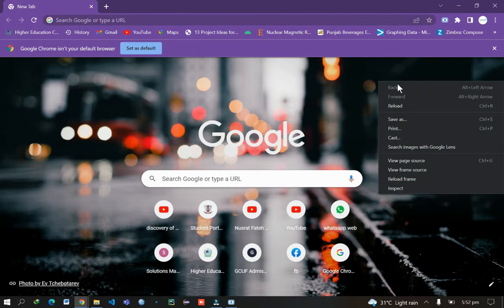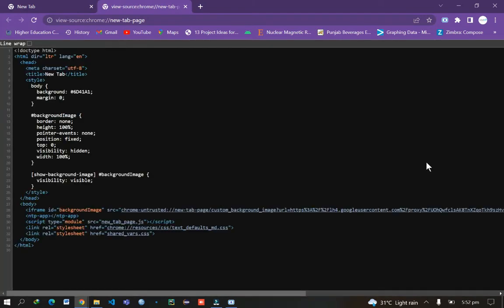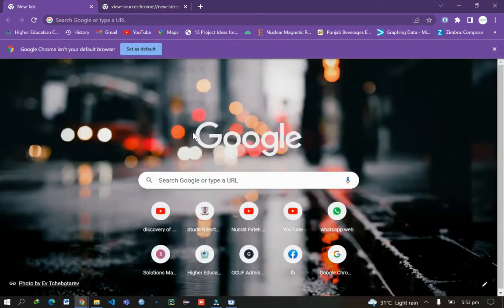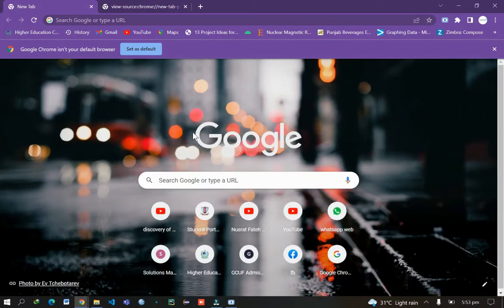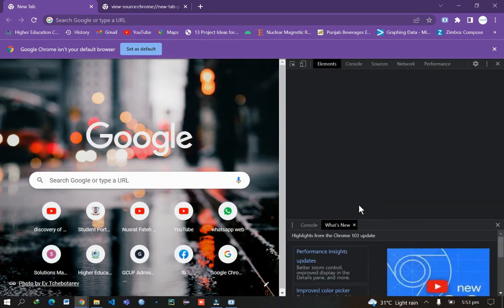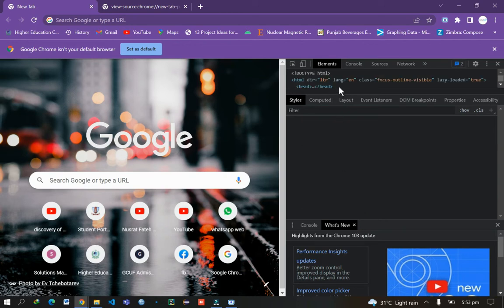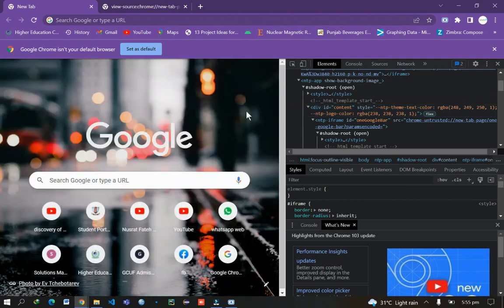How To View Source Code of HTML Page | lecture #3 | HTML Series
how to visualize source code of any html page